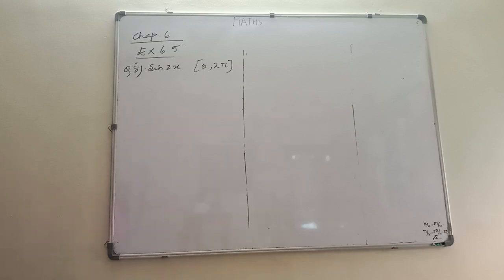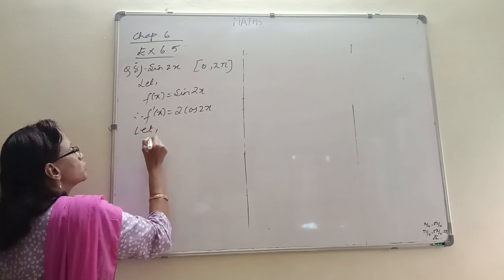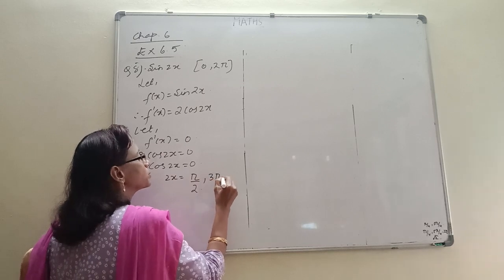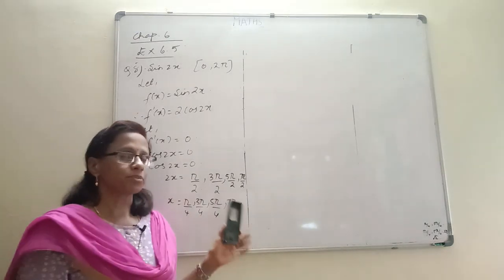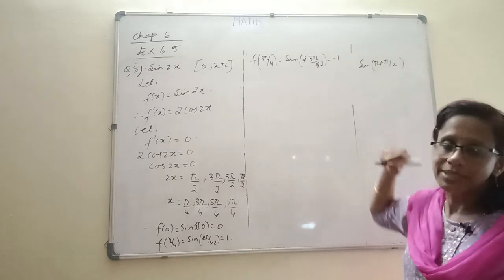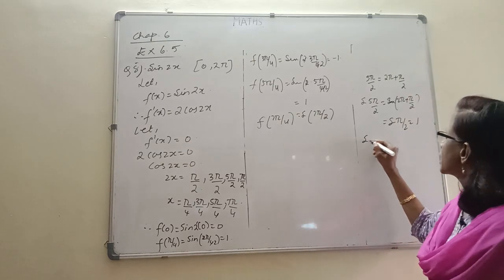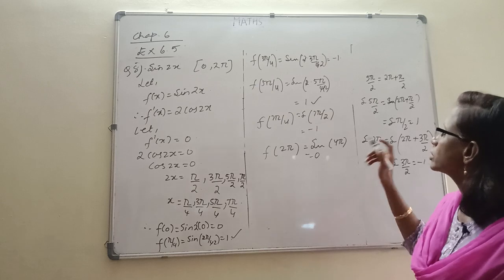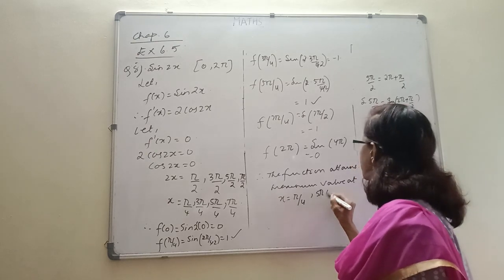12-CBSE- Chap. 6-Ex6.5-Q.8